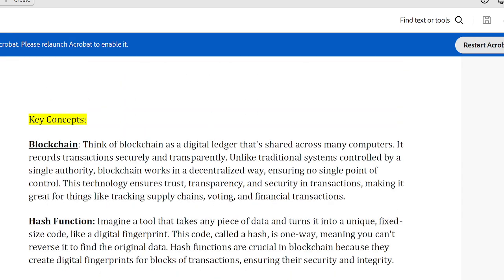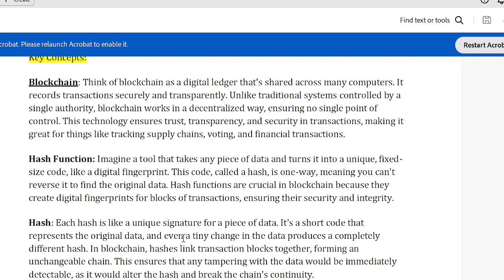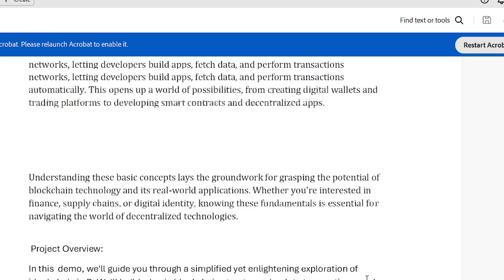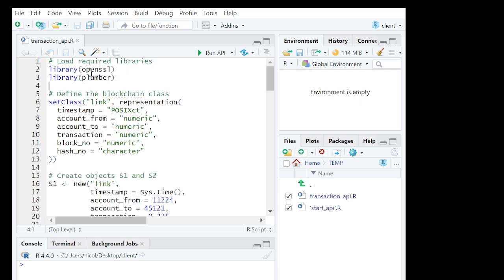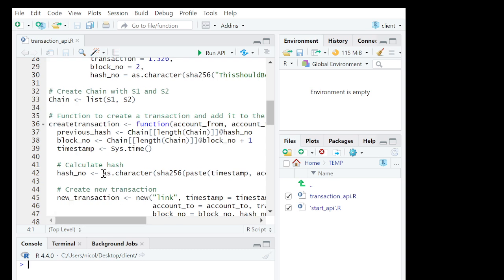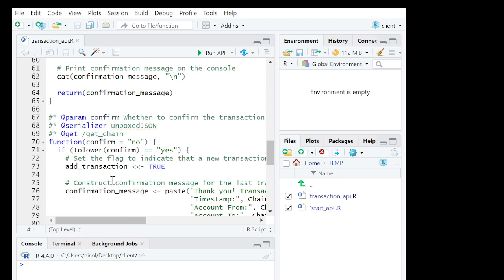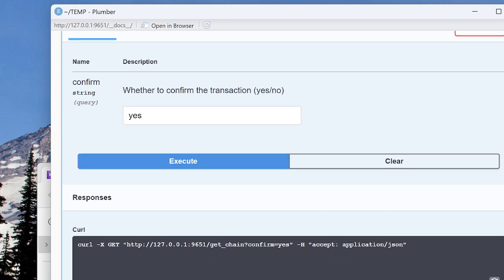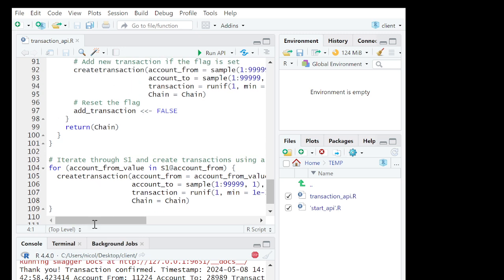"Exploring Blockchain Technology with RStudio"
A interactive demonstration including API Integration. Fear not this demo aims to show you  blockchain using R, making it accessible to all, regardless of coding experience.